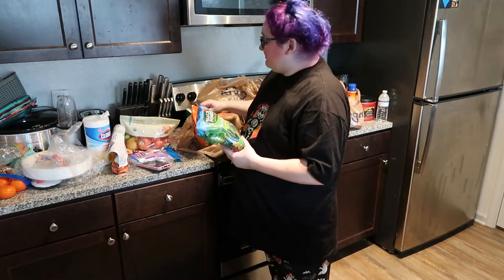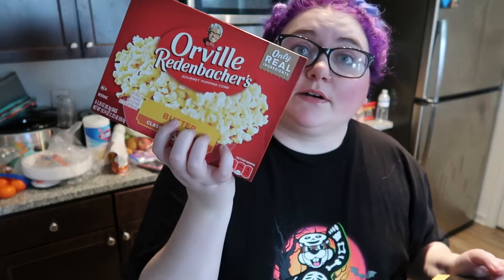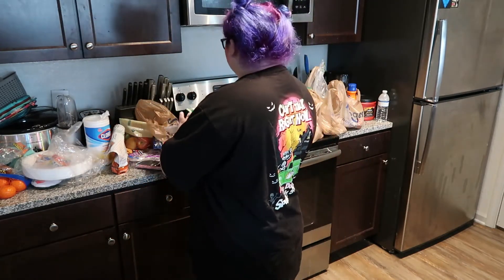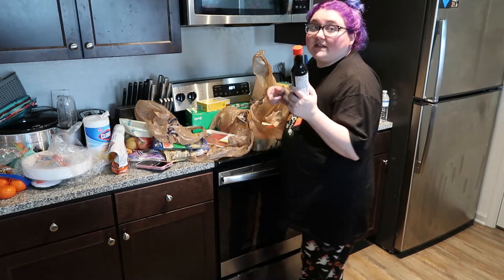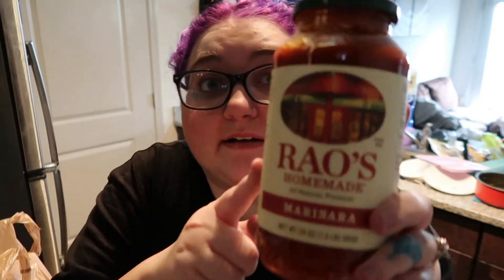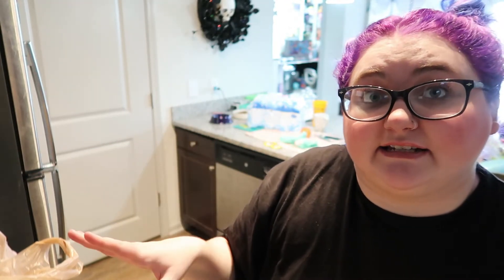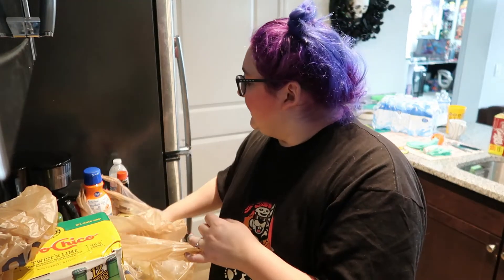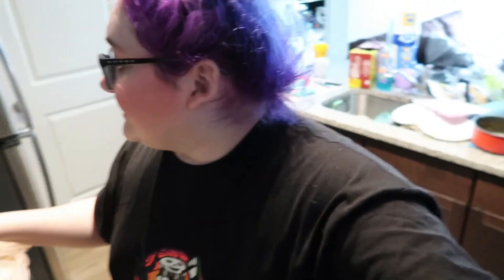KROGER HAUL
Showing what I got at Kroger grocery store.

◇ ◇ ◇   ABOUT ME ◇ ◇ ◇
Hi peeps! My name is Lindsay and I am a 28 year old located just outside of Nashville, TN. I have loved all things beauty since before I could even remember. I am a liscensed hairstylist and makeup artist who also does Youtube. I am happily married to the love of my life Aaron and we have two cats! (Sadie & Mocha.) On my channel you will find a variety of beauty & lifestyle videos such as: drugstore makeup looks, empty product reviews, dollar tree hauls, & more! I hope you have fun watching my channel. Thank you, your support means everything to me.
◇ ◇ ◇  FAQ's  ◇ ◇ ◇
Camera? → Canon G7X Mark II
Editing Software used? → Filmora Wondershare